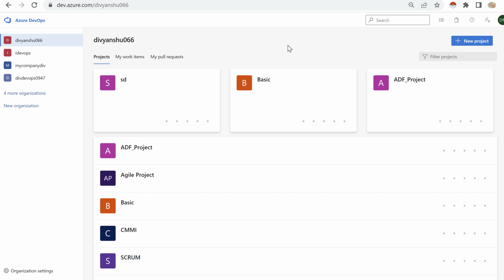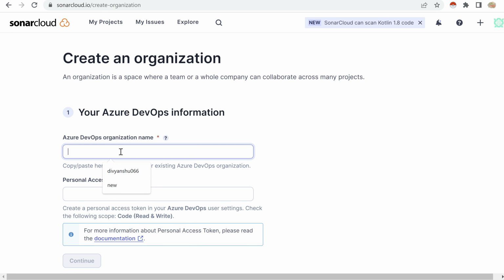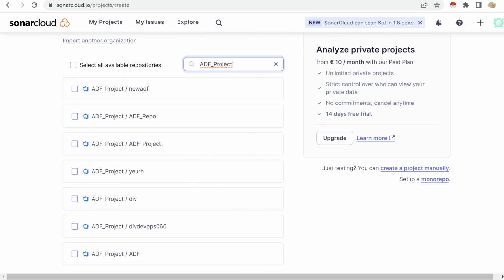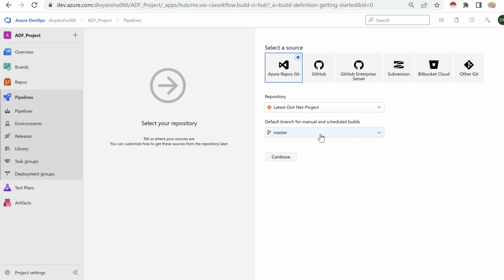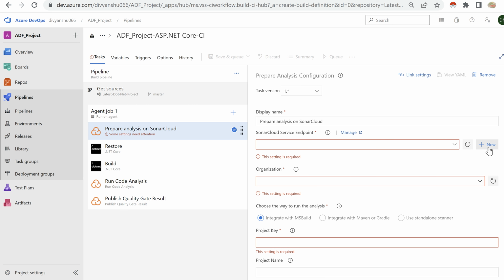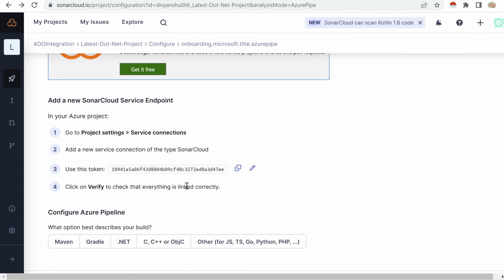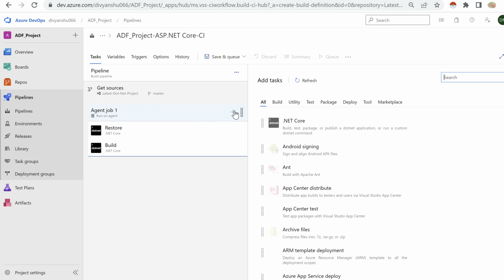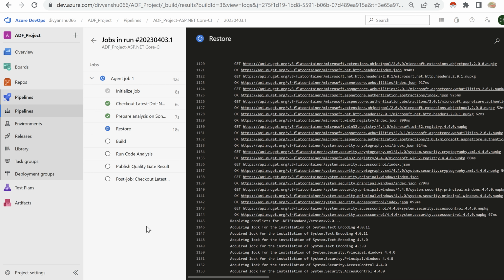Sonar Cloud Integration with Azure DevOps Part 2 - Full Course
sonarcloud,
sonarcloud azure devops,
sonarcloud tutorial,
sonarcloud integration with github,
sonarcloud github,
sonarcloud integration with bitbucket,
sonarcloud bitbucket,
sonarcloud gitlab,
sonarcloud integration with azure devops,
sonarcloud integration with jenkins,
sonarcloud integration with gitlab,
sonarcloud code coverage,
sonarcloud azure devops tutorial,
sonarcloud azure devops setup,
sonarcloud azure,
sonarcloud automatic analysis,
sonarcloud administration,
sonarcloud add user,
sonarcloud automatic analysis code coverage,
sonarcloud aws,
sonarcloud azure devops integration,
sonarcloud analyze azure devops,
azure devops sonarcloud,
sonarcloud azure devops pipeline,
sonarcloud bitbucket pipelines,
sonarcloud bitbucket integration,
sonarcloud branch analysis,
sonarcloud build breaker azure devops,
sonarcloud bot github,
sonarcloud benefits,
sonarcloud bugs,
sonarith key,
sonarcloud change project name,
sonarcloud coverage exclusions,
sonarcloud configuration,
sonarcloud coverage not detected,
sonarcloud create new project,
code coverage in sonarcloud,
como usar sonarcloud,
sonarcloud music city,
sonarcloud docker,
sonarcloud documentation,
sonarcloud duplicate lines ignore,
sonarcloud duplicate lines,
sonarcloud delete project,
sonarcloud dockerfile,
sonarcloud dependency scanning,
sonarcloud dependency check,
sonarcloud devops,
sonarcloud default branch,
sonarcloud explained,
sonarcloud exclude files,
sonarcloud exclusions,
sonarcloud exclude folder,
sonarcloud extension for visual studio,
sonarcloud eslint,
sonarcloud exclude files from duplicate,
sonarcloud elixir,
sonarcloud exclude test files,
sonarcloud exclude node_modules,
que es sonarcloud,
sonarcloud features,
sonarcloud flutter,
sonarcloud failed to check if project is bound,
sonarcloud false positive,
sonarcloud force analysis,
sonarcloud for angular,
sonarcloud flutter dart,
sonarcloud for python,
sonarcloud for typescript,
sonarcloud jenkins,
sonarcloud python,
sonarcloud gradle,
sonarcloud github tutorial,
sonarcloud github integration,
sonarcloud golang coverage,
sonarcloud github pr decoration,
sonarcloud get project token,
sonarcloud gitlab integration,
sonarcloud github app,
sonarcloud gradle plugin,
sonarcloud github token,
github actions sonarcloud,
how to use sonarcloud with github,
sonarcloud how to use,
sonarcloud history,
sonarcloud how to change main branch,
how to integrate sonarcloud with azure devops,
how to use sonarcloud,
how to integrate sonarcloud with jenkins,
sonarcloud ignore duplicates,
sonarcloud ignore files,
sonarcloud ignore directory,
sonarcloud ignore code duplication,
sonarcloud ignore,
sonarcloud ignore test files,
sonarcloud intellij,
sonarcloud integration,
sonarcloud issues,
integrate sonarcloud with github,
sonarcloud java,
sonarcloud jira integration,
sonarcloud jest coverage,
sonarcloud jacoco,
sonarcloud javascript,
sonarcloud jira,
sonarcloud java version,
sonarcloud jenkins plugin,
sonarcloud java 8,
sonarcloud java 17,
sonarcloud kotlin,
sonarcloud kover,
sonarcloud vs sonarqube,
sonarcloud languages,
sonarcloud local,
sonarcloud lcov,
sonarcloud linter,
sonarcloud license check,
sonarcloud latest version,
sonarcloud laravel,
sonarcloud limitations,
sonarcloud là gì,
sonarcloud lombok,
sonarcloud monorepo,
sonarcloud mark false positive,
sonarcloud maven,
sonarcloud manually scan,
sonarcloud multiple languages,
sonarcloud main branch,
sonarcloud multiple coverage files,
sonarcloud msbuild,
sonarcloud medium,
sonarcloud marketplace,
sonarcloud music,

sonarcloud trial,
sonarcloud trigger analysis,
sonarcloud training,
sonarqube technical debt,
sonarcloud terraform scan,
sonarcloud typescript,
sonarcloud test coverage locally,
sonarcloud task azure devops,
sonarcloud test coverage 0,
sonarcloud unit test coverage,